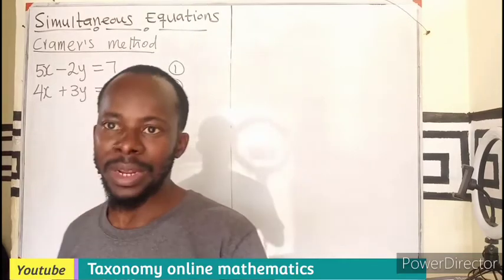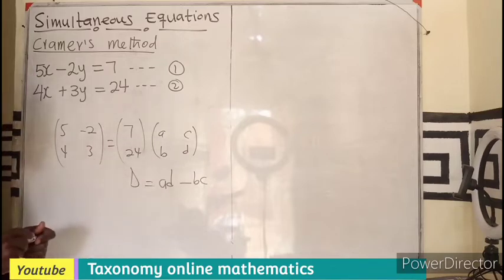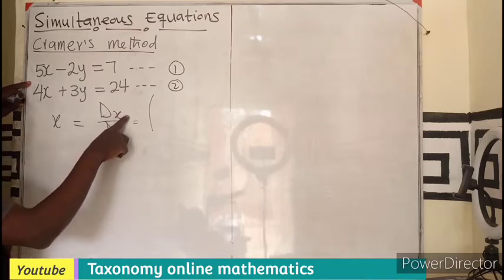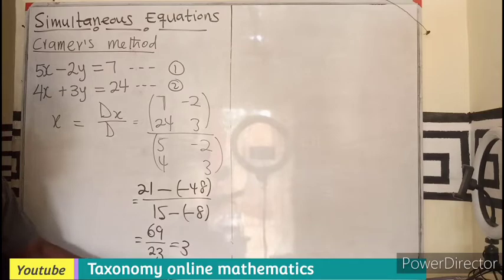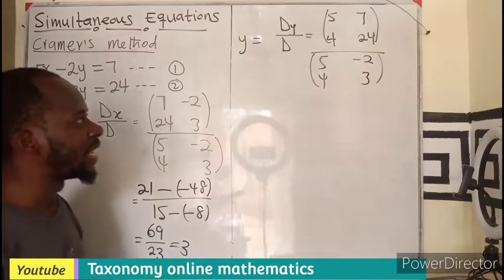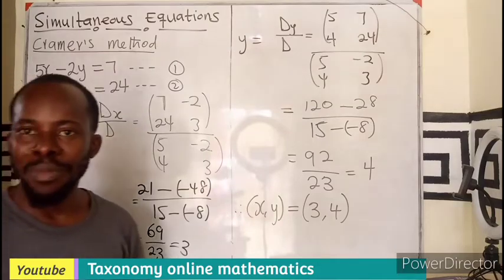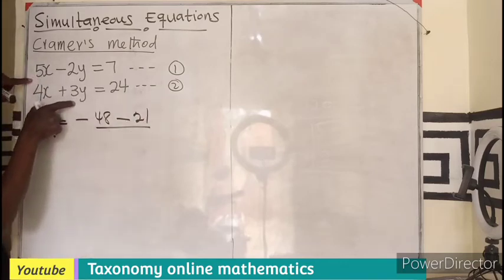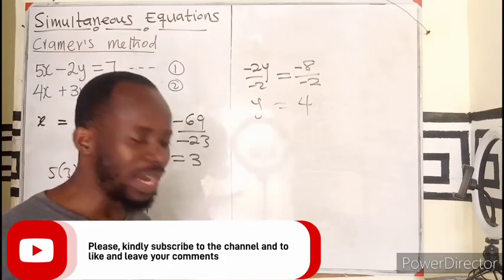Using Cramer's method of 2x2 to solve a simultaneous equation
In this video, we will discuss how to use Cramer's method to solve simultaneous equations.